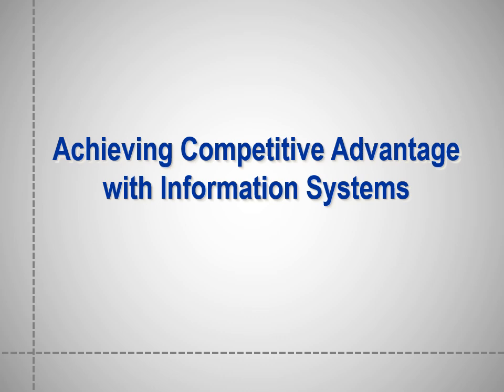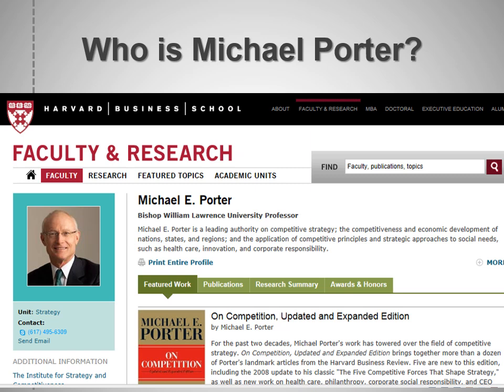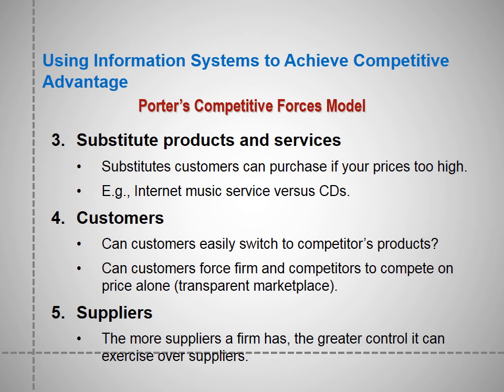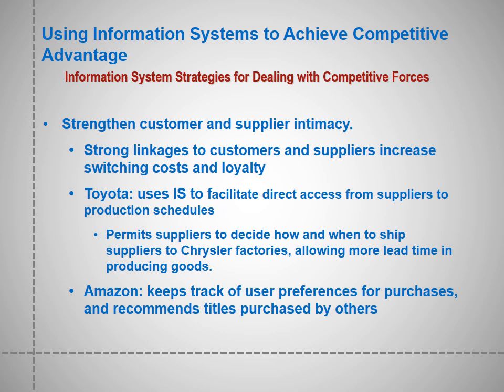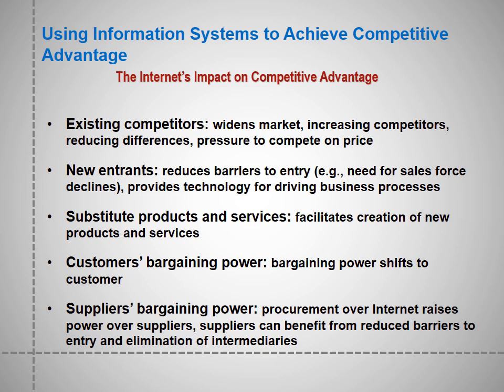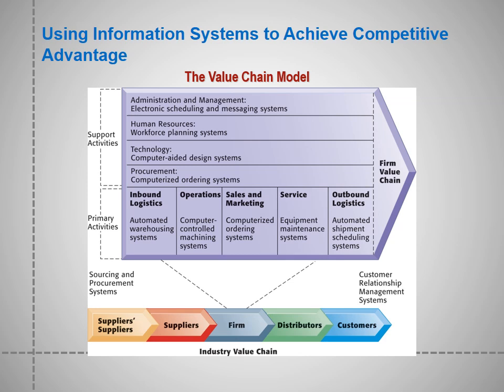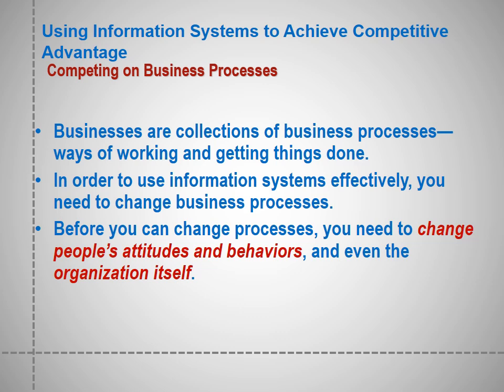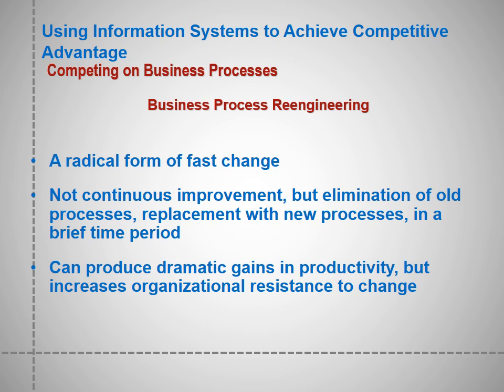Competitive Advantage in Using Information Systems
The primary reference for this lecture is: Essentials in Management Information Systems by Laudon & Laudon. My apologies if there might some coughing during the lecture. I'm not feeling well when I was making the video. I hope you will learn a lot from this.